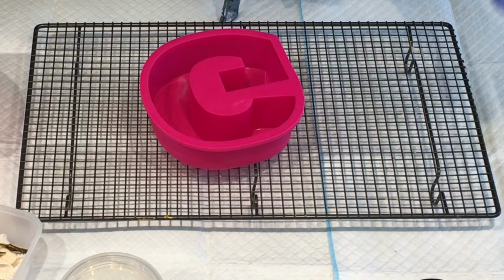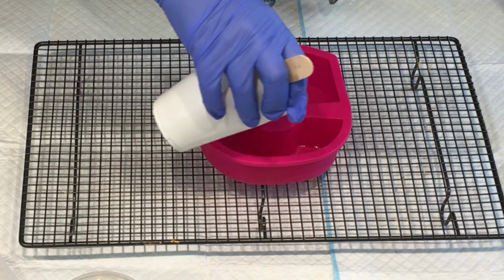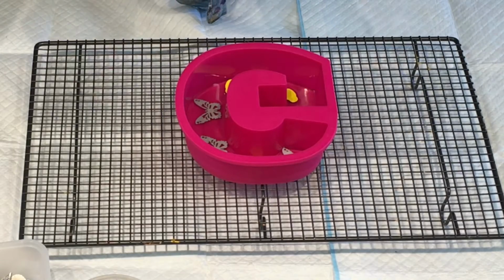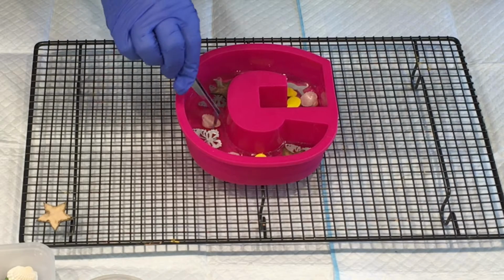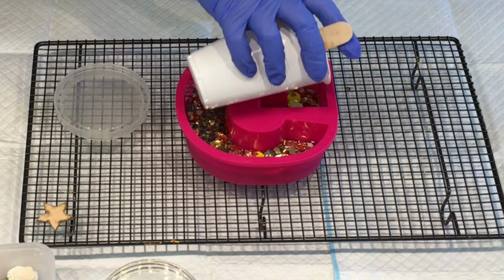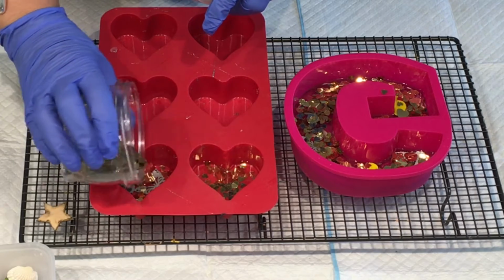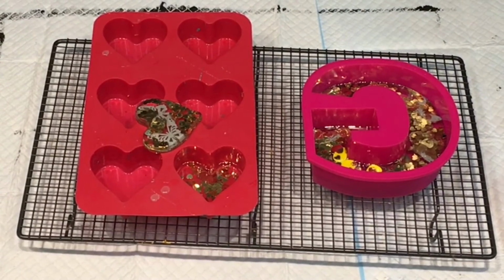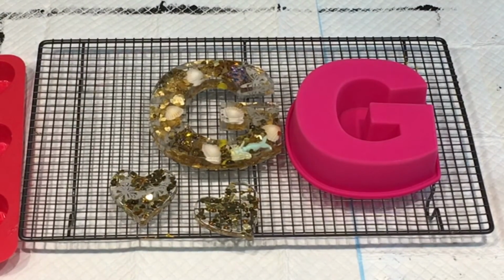BLINGY EASY OCEAN INSPIRED TREASURES CAST IN RESIN~JUST A FEW OF MY FAVOURITE THINGS CAST IN RESIN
Gilly’s amazon store for all things plus acrylic pouring and more.

Today I used Resin in a silicone mood to create a fun resin art piece